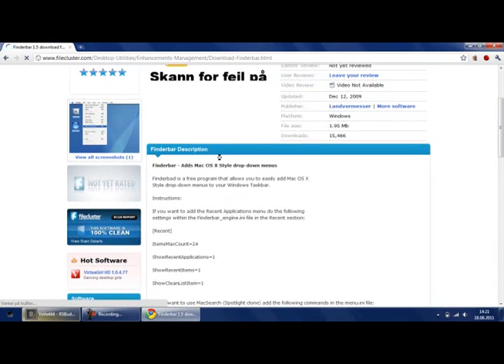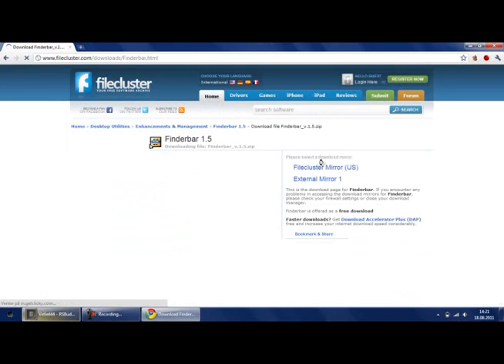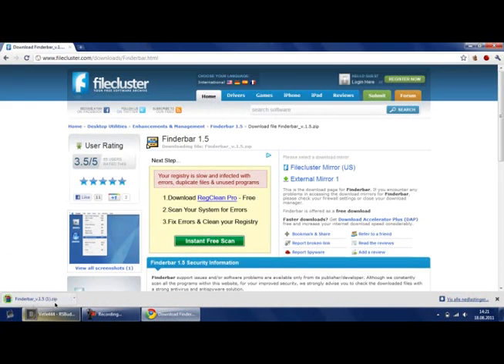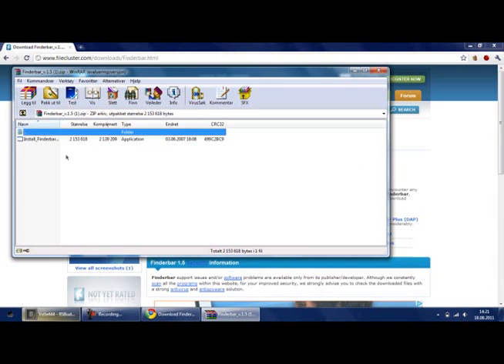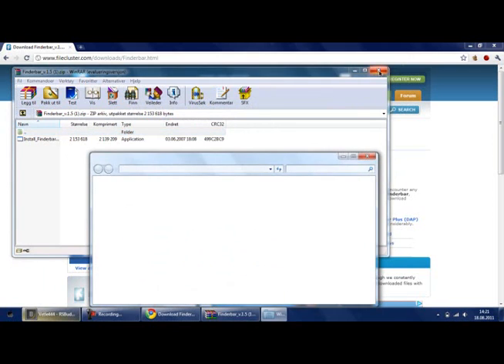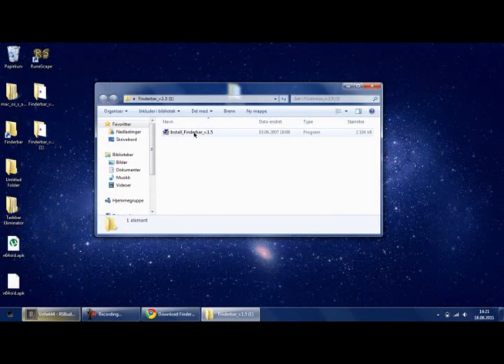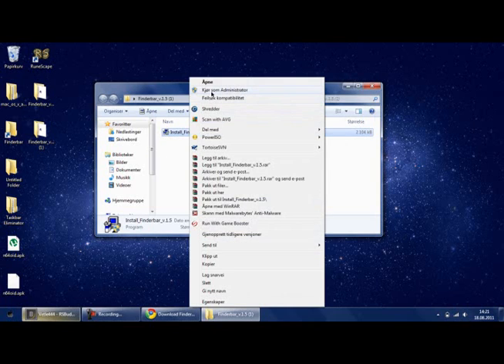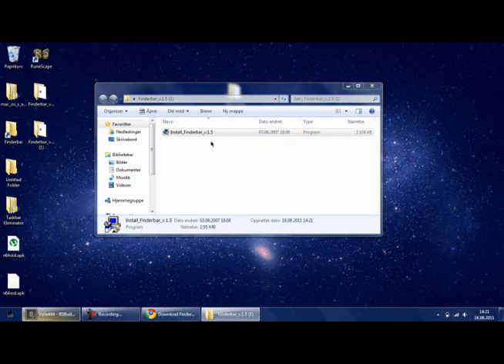[TUTORIAL] How to get the Mac taskbar for Windows 7 / Xp / Vista [NO ROCKETDOCK SHIT]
How to get the mac taskbar for the windows 7 xp and vista.
This is no rocketdock or w/e dock thingy.